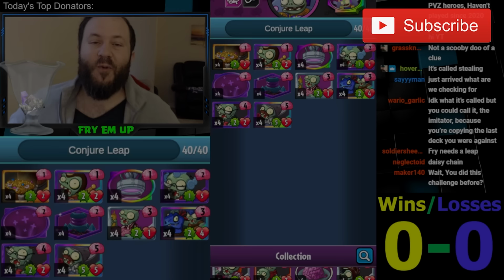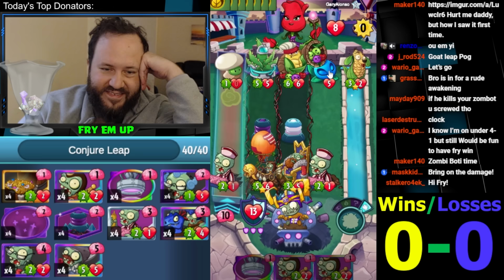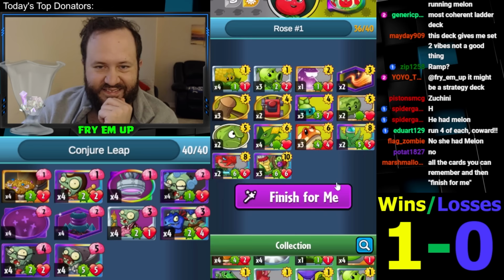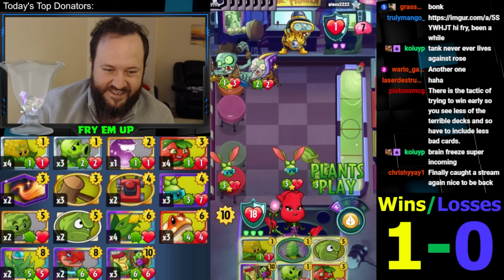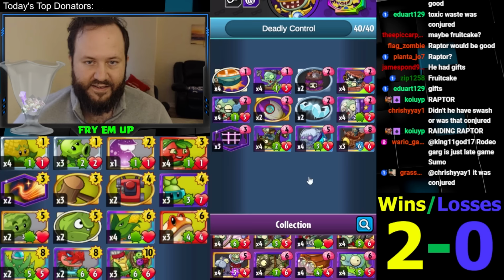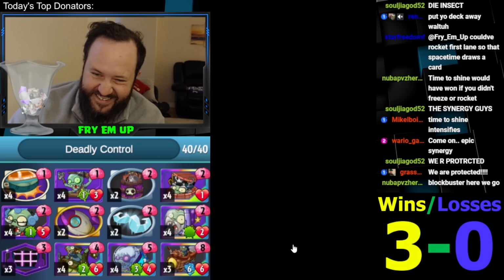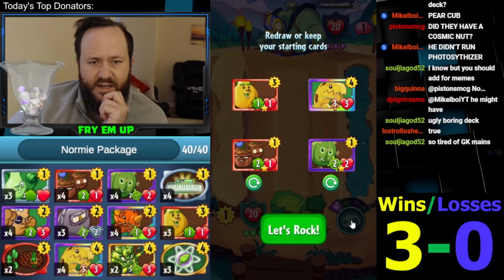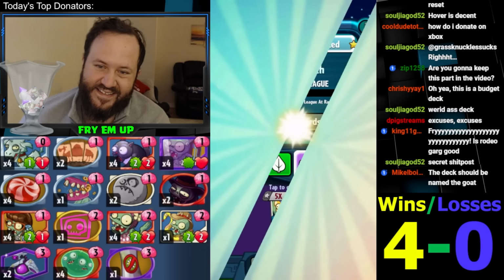Challenge: Every Game, I Have to Use My Last Opponent's Deck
PvZ Heroes Ditto Deck Challenge

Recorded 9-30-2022